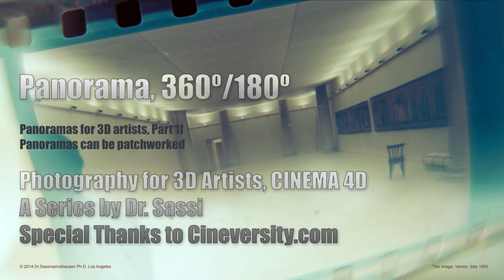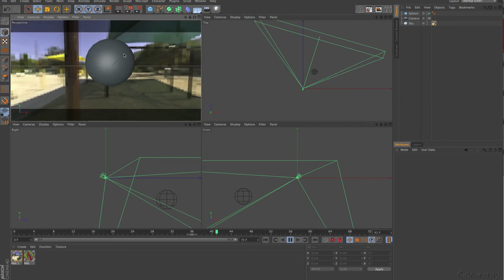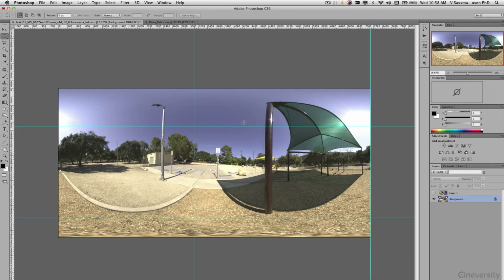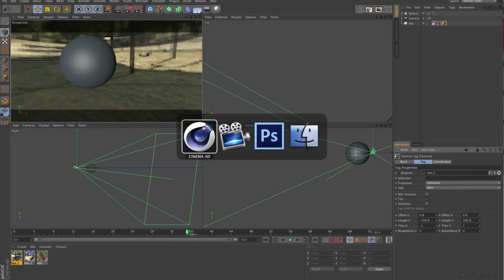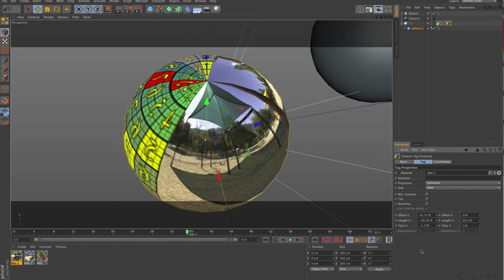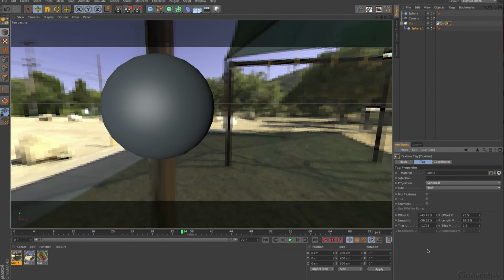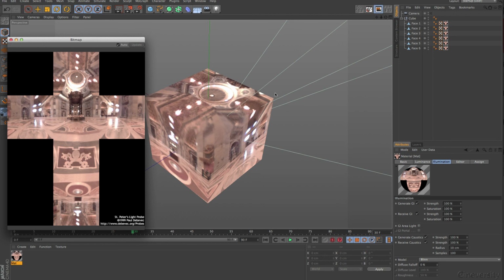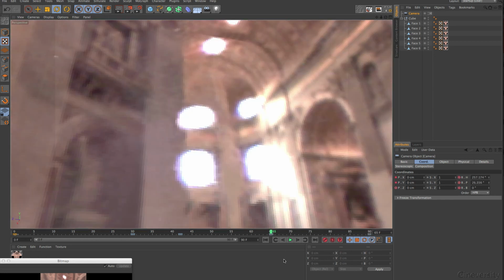Panoramas for 3D artists, Part 1f (INTRODUCTION)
Panoramas can be patch-worked